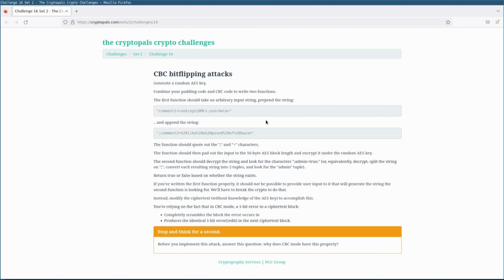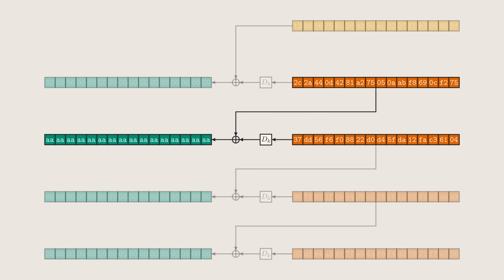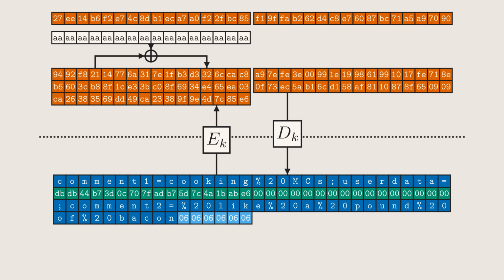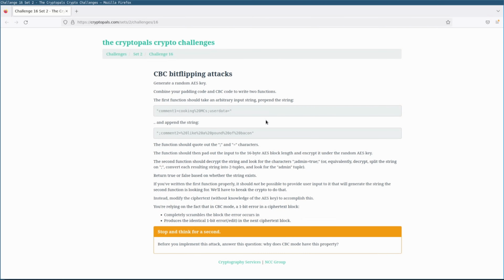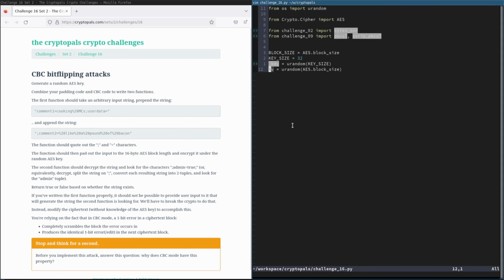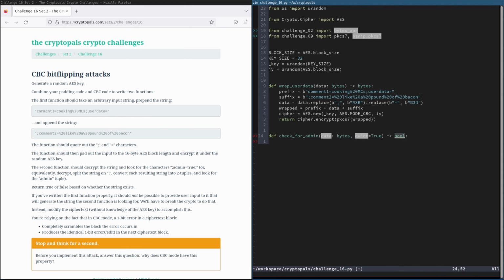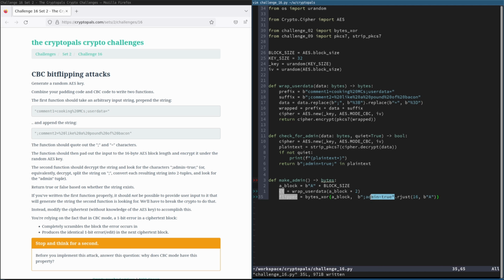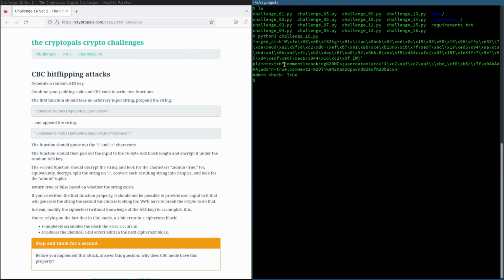Cryptopals Guided Tour - 16 - CBC bitflipping attacks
00:00 - Intro
01:20 - Reviewing CBC mode
01:45 - Propagation of XOR differentials
02:22 - Problem statement
03:05 - Strategizing
04:03 - Solution strategy
04:39 - Dealing with junk bytes
05:43 - Start of screencast
06:47 - Too Much Crypto vs Not Enough Crypto
07:27 - Generating global parameters
08:12 - Writing wrap_userdata()
08:45 - Showing how to look up URL-escaping codes
09:30 - Writing check_for_admin()
10:45 - Writing make_admin()
13:20 - Writing main block
13:57 - Testing the script